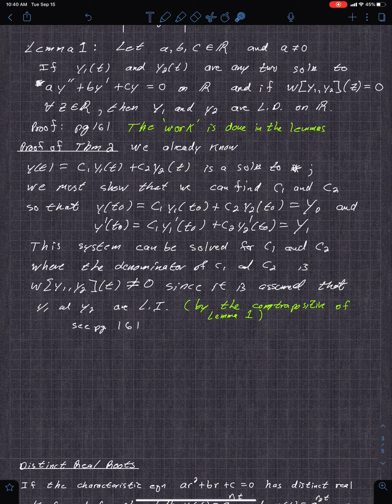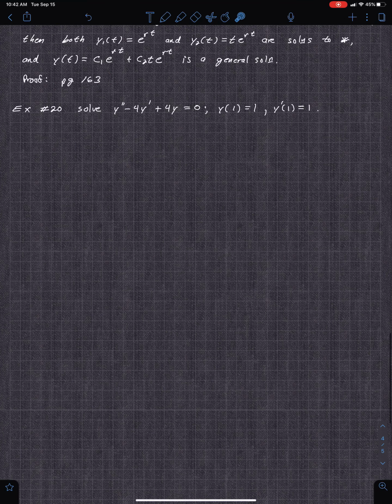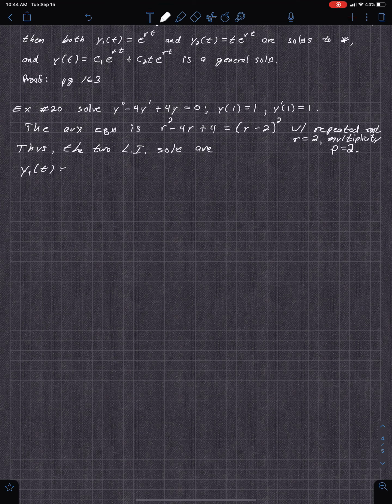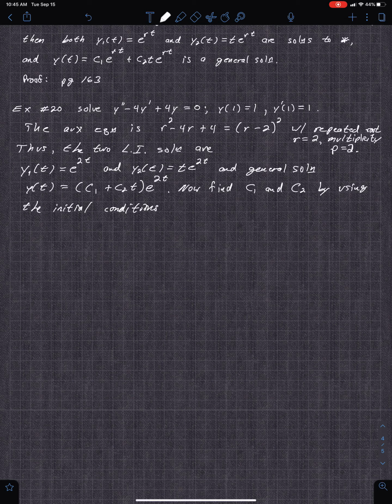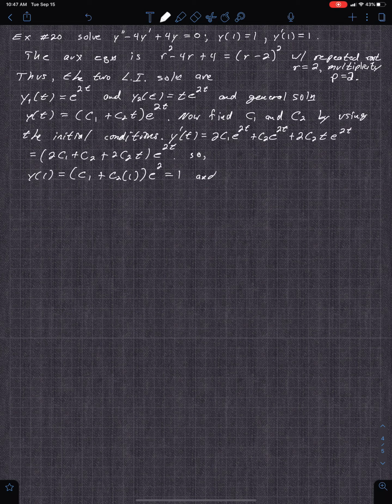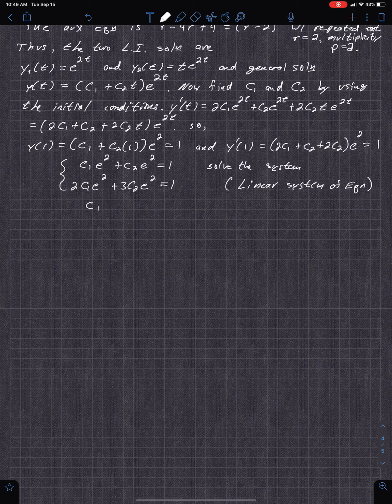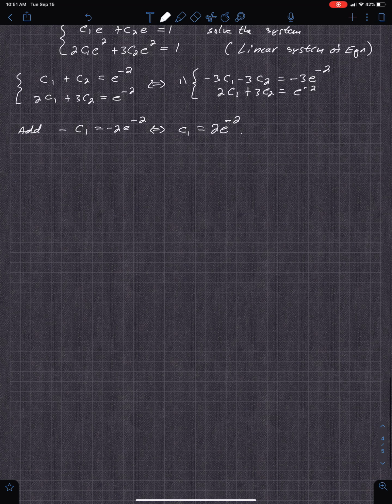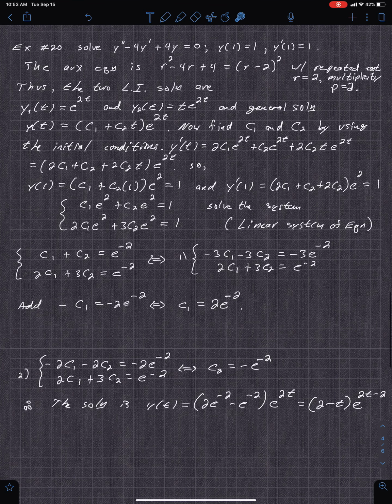Math 85 4 2c